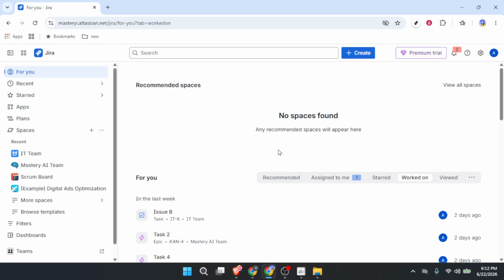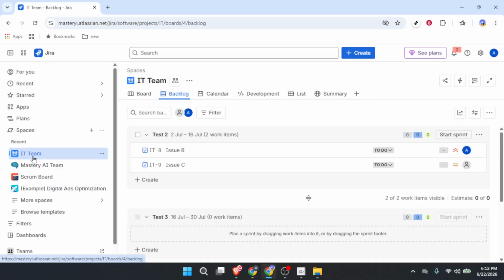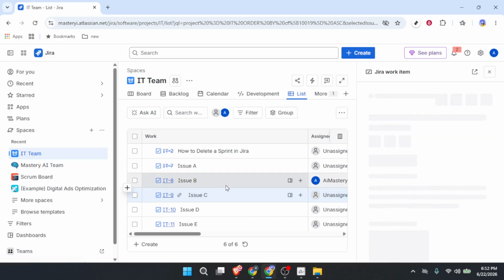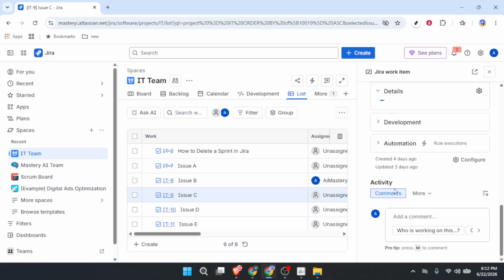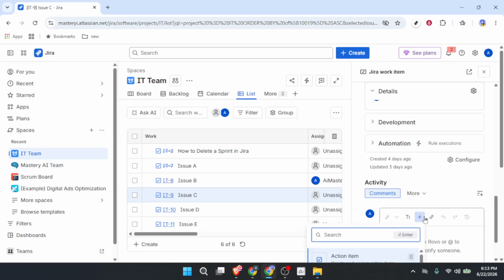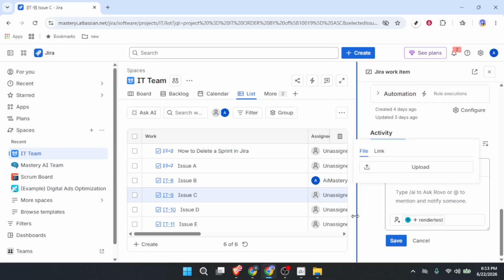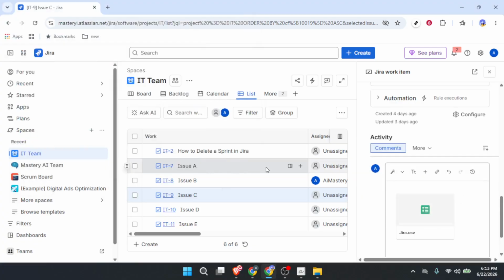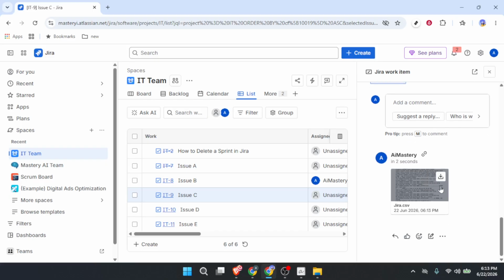How to Add a Header Image to Your Jira Profile (Updated 2026)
In this video, we discuss how to add a header image to your Jira profile in under 60 seconds. You'll learn to upload and position a custom header image through your Atlassian account settings, replacing the default gray header with a personalized touch. We cover the exact steps to navigate to account settings, upload your image, and save the changes.

00:00 Introduction
00:13 Steps to Customize Header
00:29 Navigate to Account Settings
00:56 Profile and Visibility Page
01:06 Add Your Header Image
01:38 Upload Image from Computer
01:54 Image Uploading Process
02:10 Reposition the Header Image
02:26 Save the New Header
02:51 Encouragement to Customize